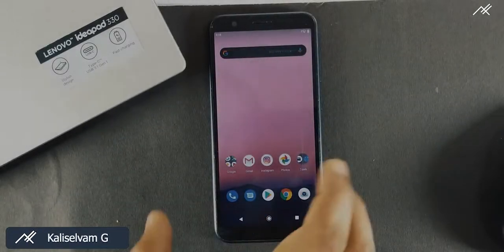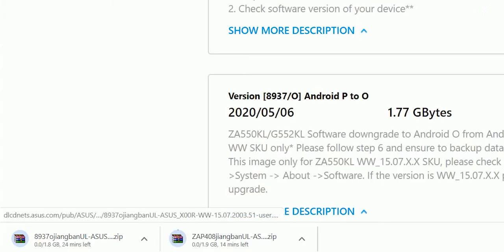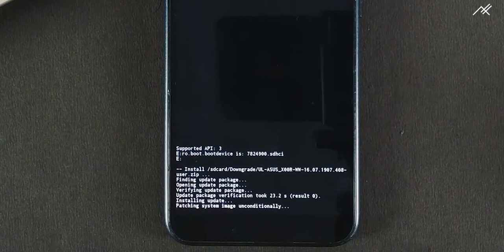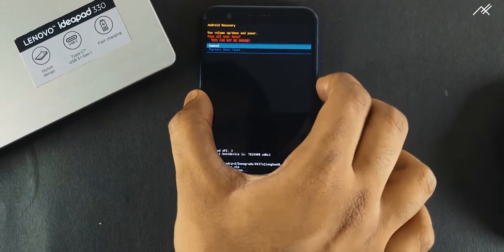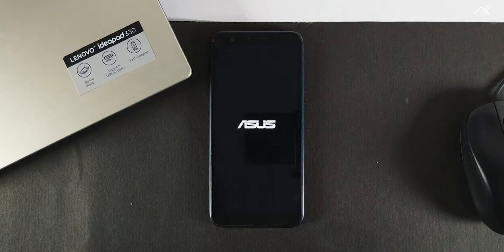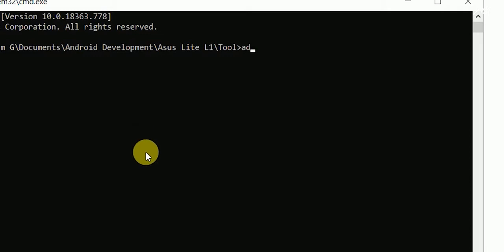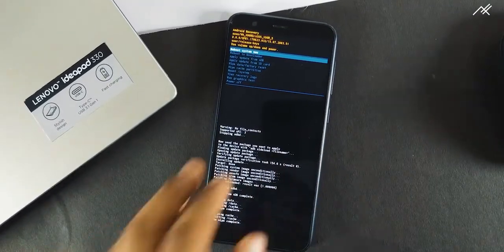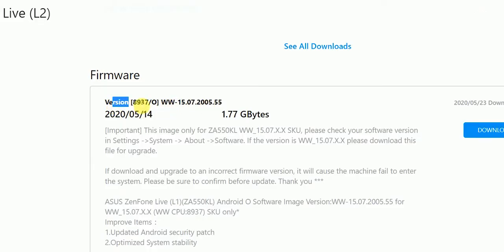How to downgrade Latest Official Android 10 to ZenUI 9/ZenUI 8 Oreo - Asus Zenfone Lite L1/Live L1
How to downgrade Latest Official Android 10 to Zen UI 9 Pie Beta/Zen UI 8 Oreo - Asus Zenfone Lite L1/Live L1 - No Root || Downgrade to Zen UI Oreo from AOSP Android 10 | Downgrade to Piebeta | No Root required | No Bootloader Unlocked | Downgrade from Android 10

Hey there, how are you doing, This is Kali from Techfanciers. And in this video we will be seeing how to downgrade from Latest AOSP Android 10 to Zen UI Pie Beta or Oreo. So, I would like to let you know that please watch the entire video to understand the situation which happens when you try to downgrade. And whatever you do with your device is at your own risk. So, before performing anything, please have a backup of your data and files. So, that enough of the siren, let get started.

Steps:

-Backup all your data and remove all the security locks - Pattern, Pin or Password
-Download the Android 10 to P file - Or you can use Pie Beta from Asus Official site
-Download the Android P to O file - Lite L1 - 8937 / Live L1 - 8917
-Download the Latest Android Oreo file | 2005 | Lite L1 - 8937 / Live L1 - 8917
-Copy the file to SDCard
-Apply update from SDcard - Android 10 to P file
-Factory Reset and Clear Cache

|If you want to downgrade to Oreo|

-Again Turn Off and then reboot to Recovery
-Apply update from SDcard - Android P to O file | Lite L1 - 8937 / Live L1 - 8917 |
-Apply update from SDcard  Latest Android Oreo file |2005| |Lite L1 - 8937 / Live L1 - 8917|